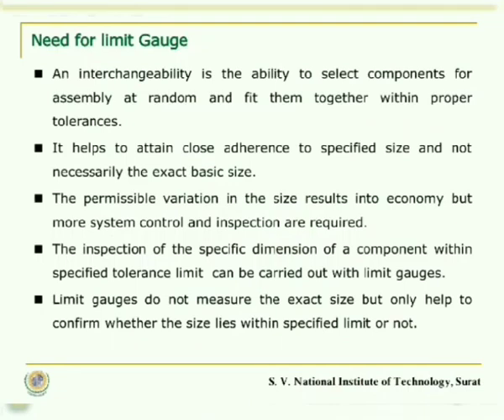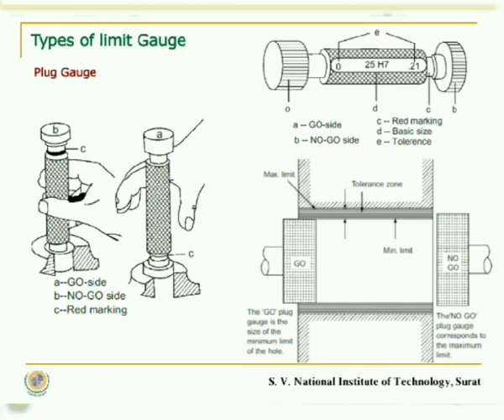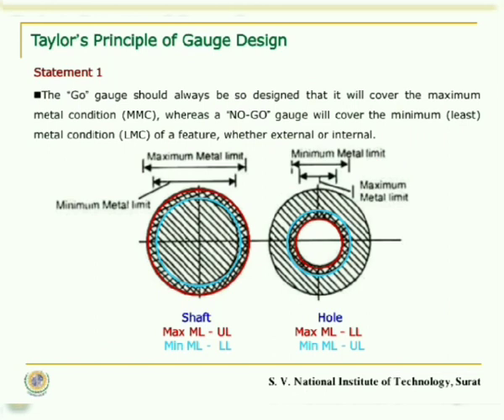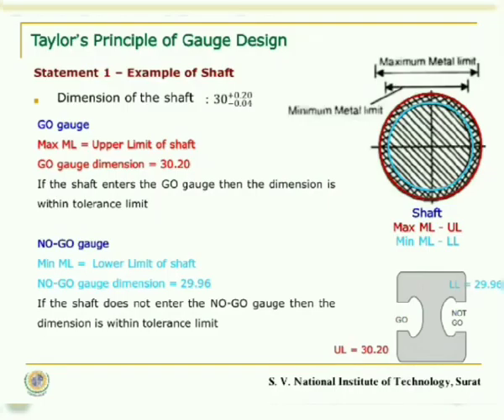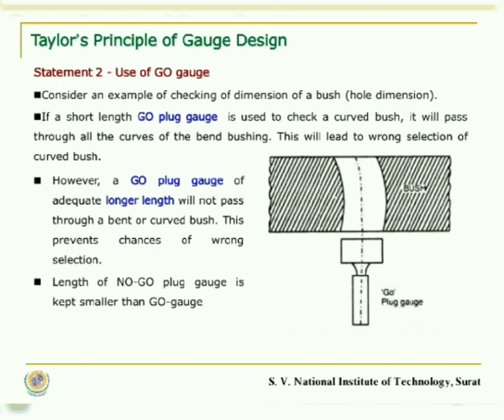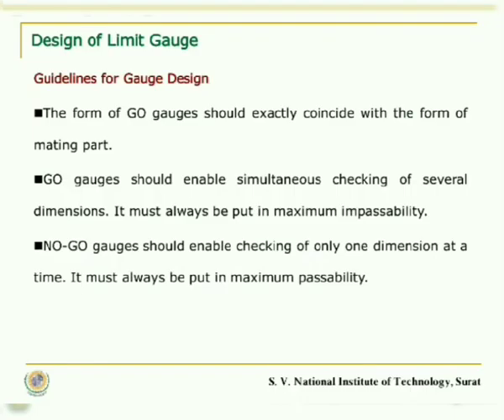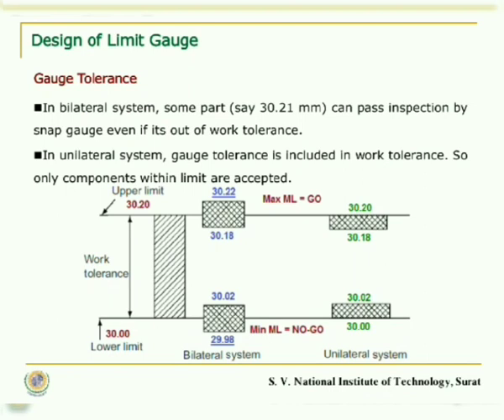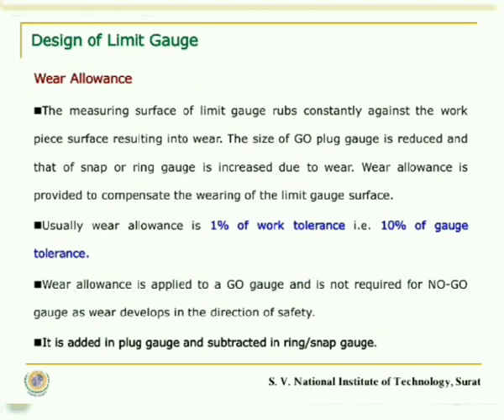Design of Limit Gauges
This video ppt is about discussion on limit gauges and its design concepts.
It includes types of limit gauges, understanding of Taylor's principle for limit gauge design, gauge tolerance and wear allowance